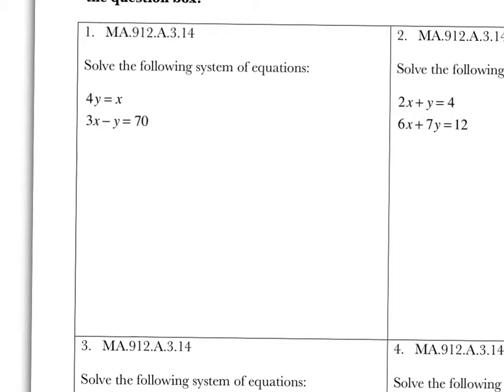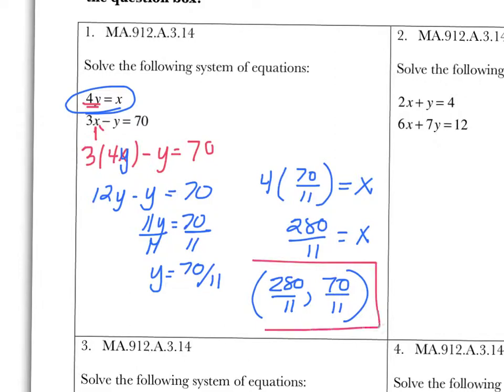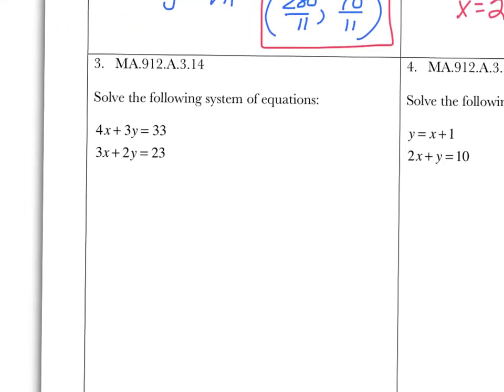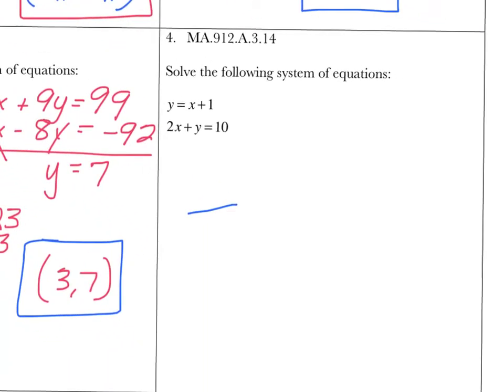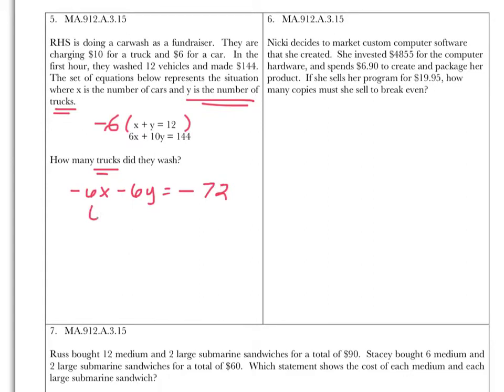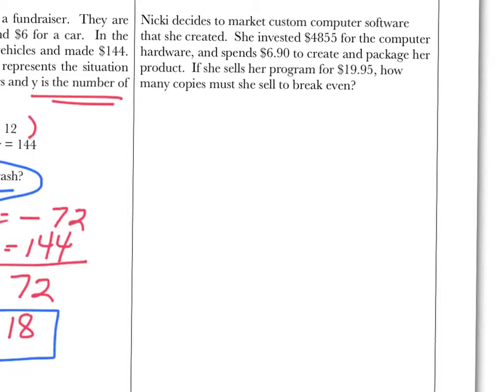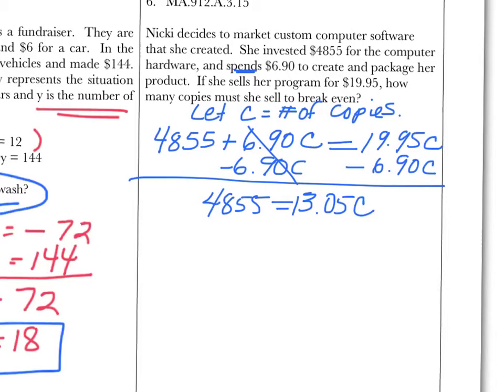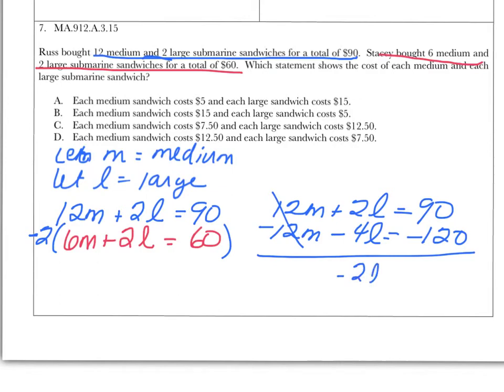Algebra 1 unit 6 practice part 1